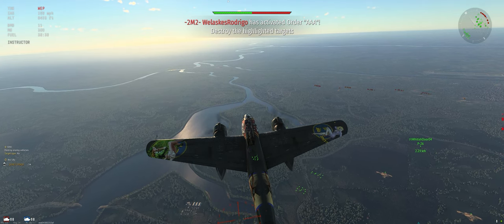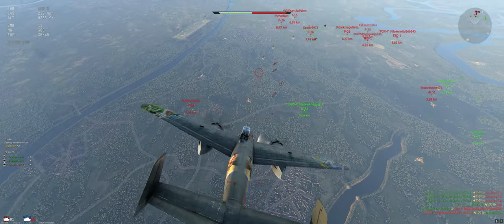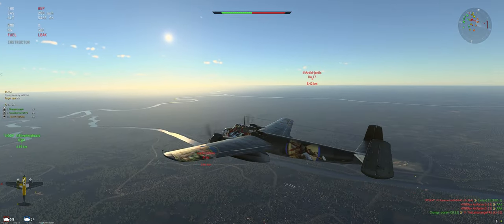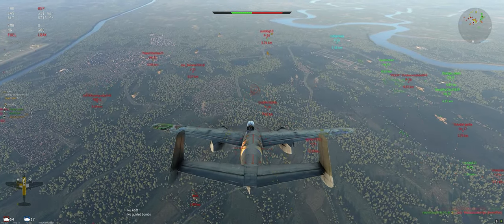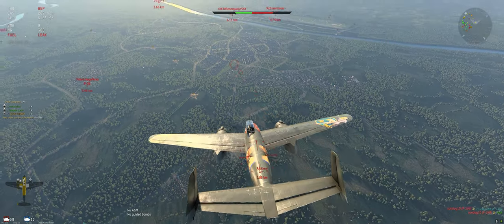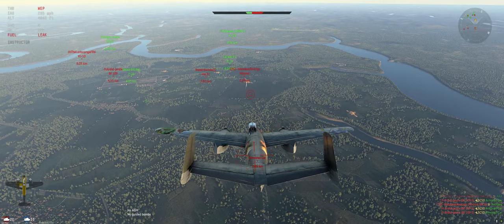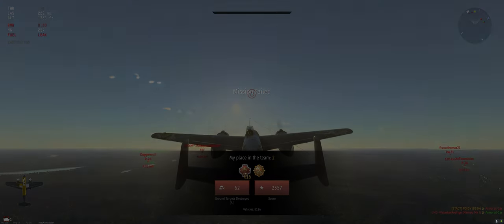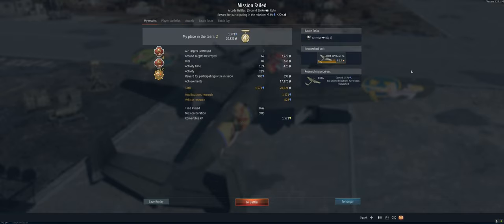War Thunder AAB B18A 62 Kill